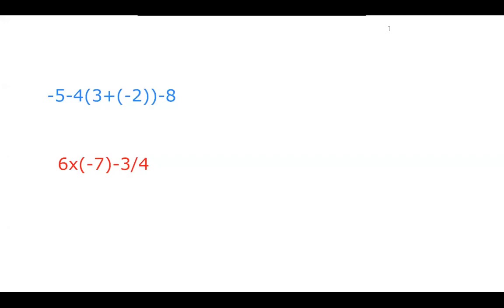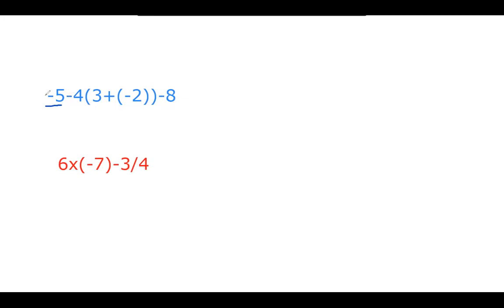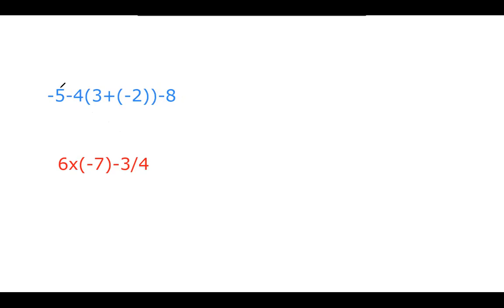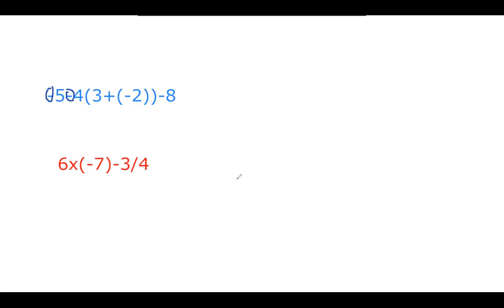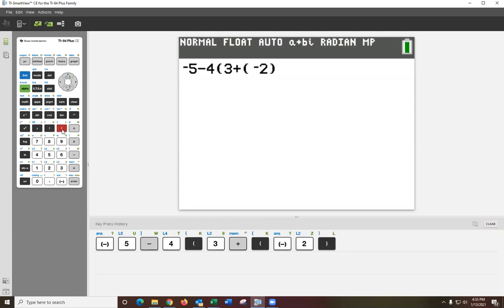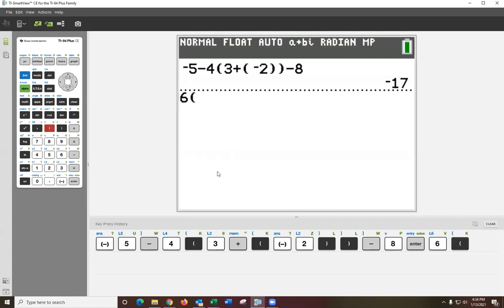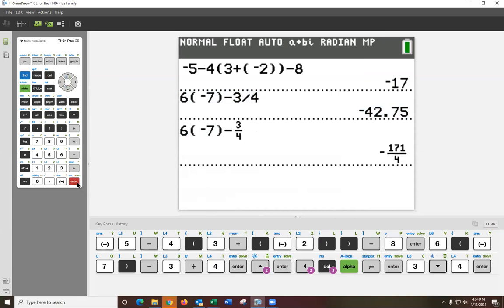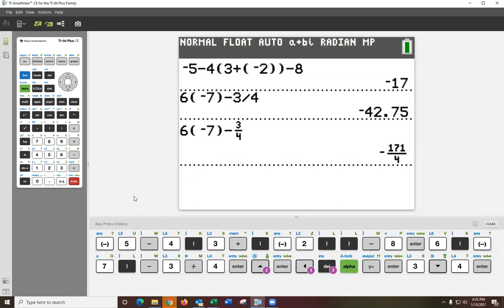TI84 Calculator-Negative Sign vs. Minus Sign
This is an instructional video about the TI-84 calculator. It teaches:
The difference between Negative sign and Minus sign